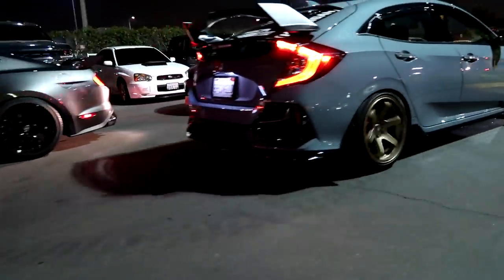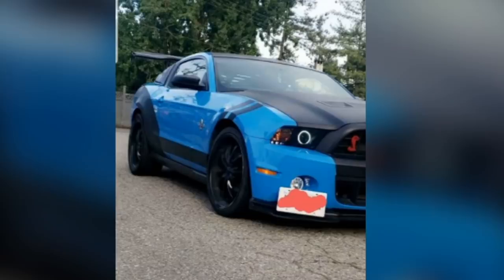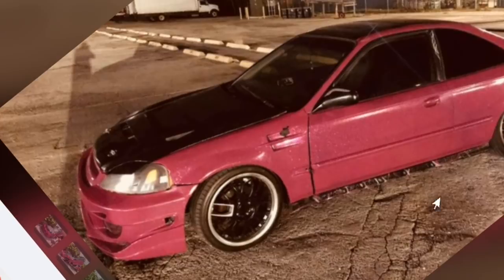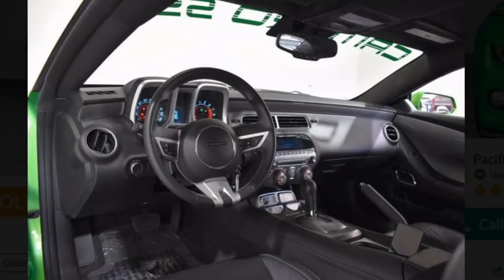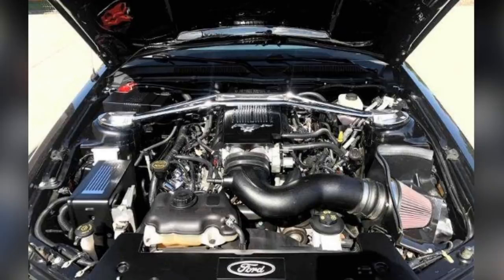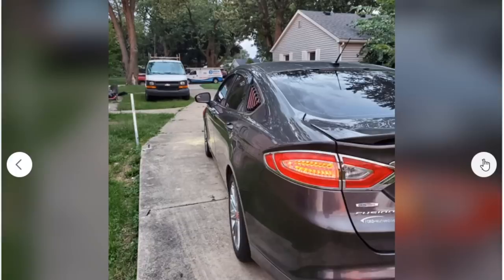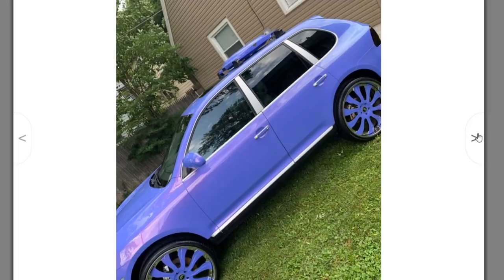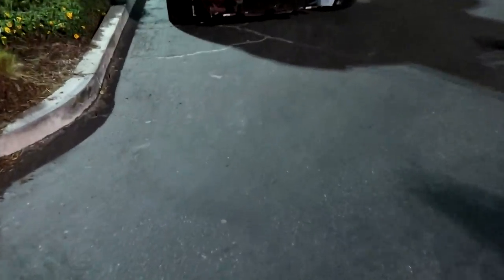Ricers Who Took It Too Far!!! (Ricer Cars On Craigslist)